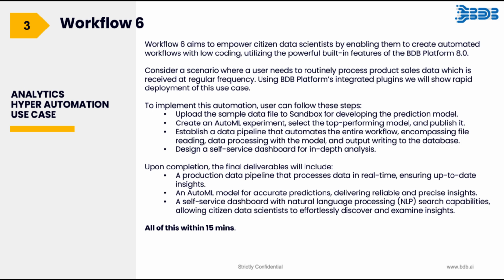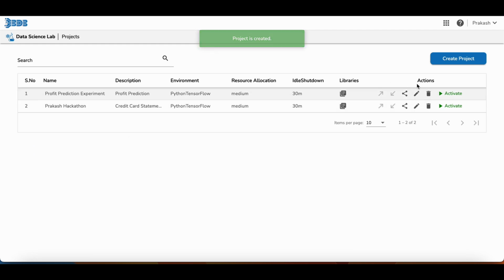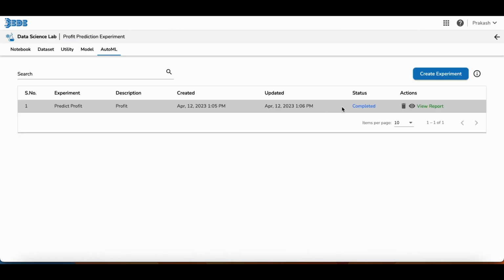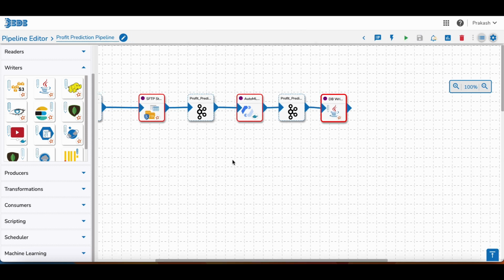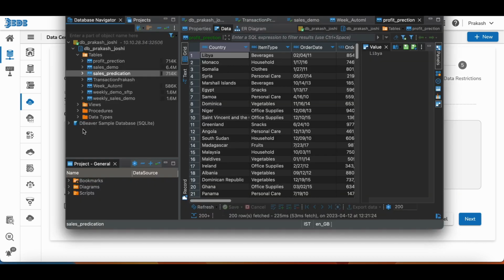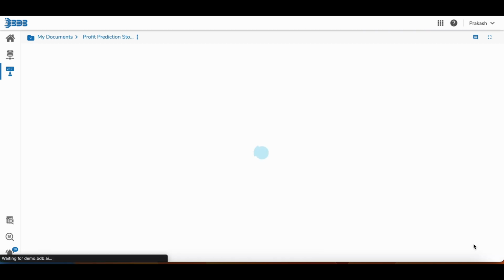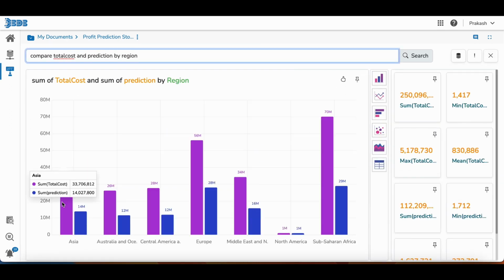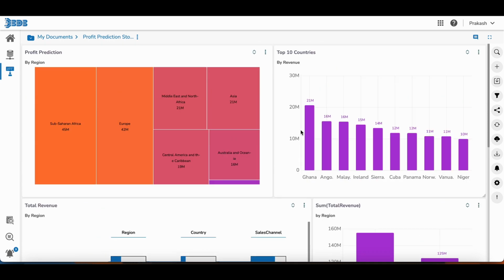BDB 8.0 : Workflow - 6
Workflow 6 is designed for citizen data scientists who want to automate their workflows without much coding, using the BDB Platform's built-in features. Let's take a look at how this workflow can make their life easier.

Imagine if you're a citizen data scientist, who needs to process product sales data regularly to derive insights. It's a tedious and time-consuming task. But with Workflow 6, you can automate the entire workflow and gain valuable insights more quickly.

Using the BDB Platform, you can follow these steps to automate your workflow:

- Upload the sample data file to Sandbox.
- Create an AutoML experiment, choose the best model, and publish it.
- Create a data pipeline that automates the entire workflow, including reading files, processing data through the model, and writing outputs to the database.
- Create a self-service dashboard for analysis.

And here's what you'll get as the final output:
- A production grade data pipeline that processes data in real-time, ensuring timely insights.
- An AutoML model for prediction, providing reliable and accurate insights.
- A self-service dashboard that includes natural language processing (NLP) search capabilities, enabling you to easily find and explore insights.

With Workflow 6, citizen data scientists can automate their workflows with ease, leveraging the BDB Platform's advanced features. It's a user-friendly and effective approach to automation that can save time and effort. Try it today and see the difference it makes.